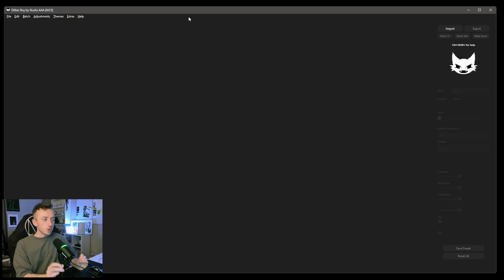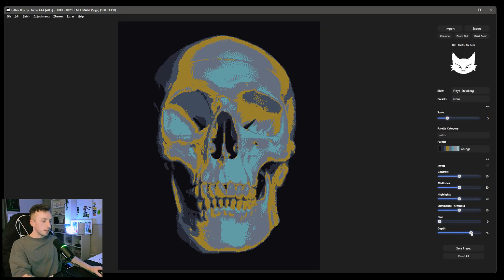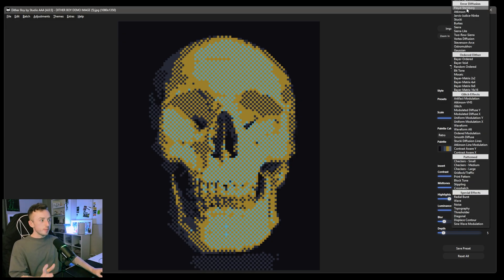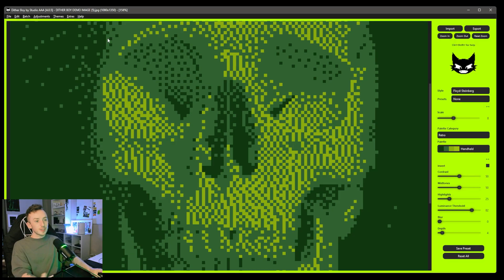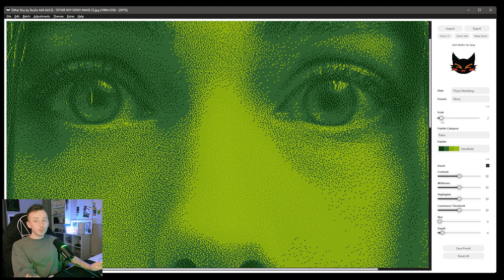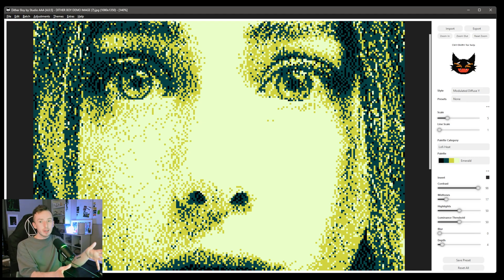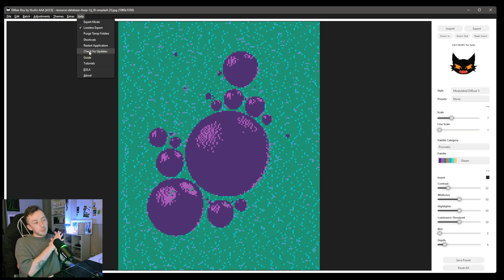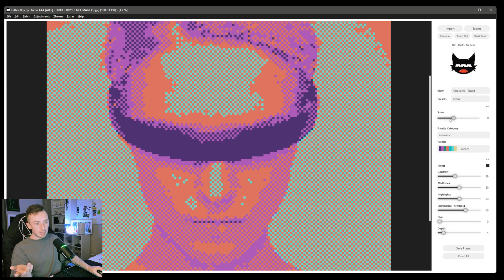What's new in Dither Boy 4.0? Update Overview & Lofi Retro Color Magic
Here is a quick overview of the main new controls and features in Dither Boy v4 while i work on some more in depth tutorial content for July and beyond!